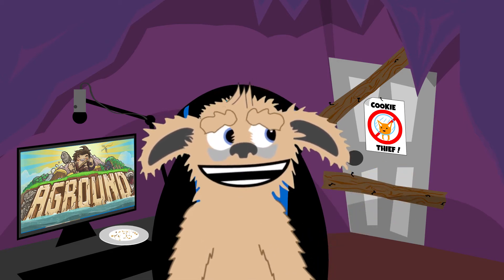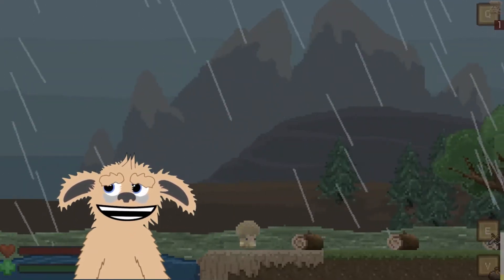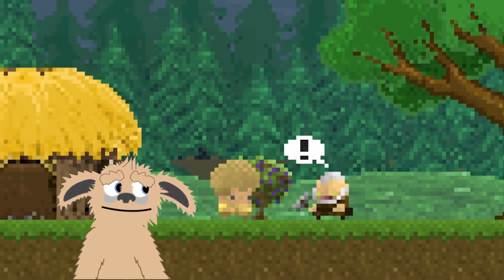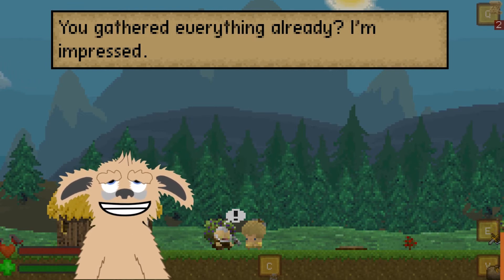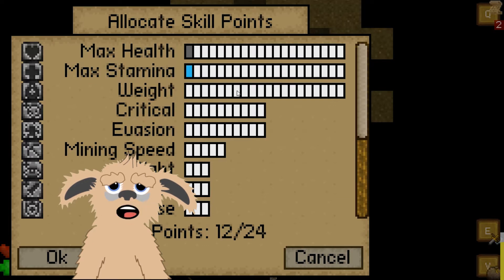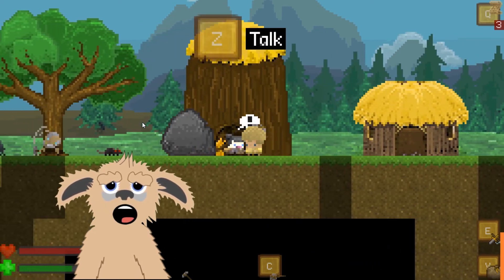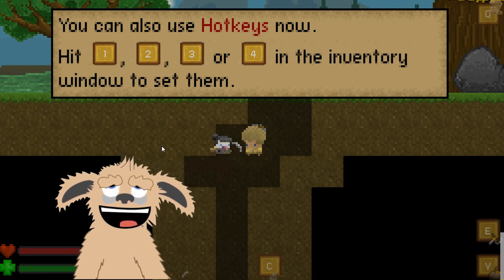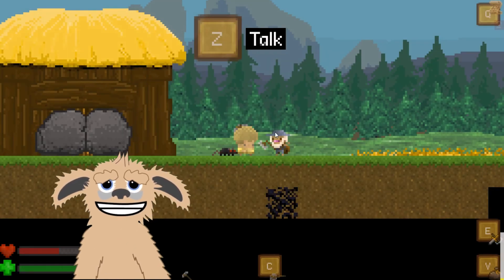Aground - Lets Play with Dexter Monster | Fancy Fish Games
Dexter Monster is playing Aground ! Aground is a progression style game where you start with practically nothing and gradually craft, mine and build a thriving settlement. Aground also has a mysterious backstory which is told as you progress through the game. Join DexterMonster every Saturday night during his Gaming With Monsters! LIVE stream.